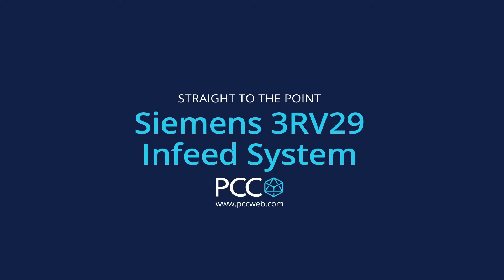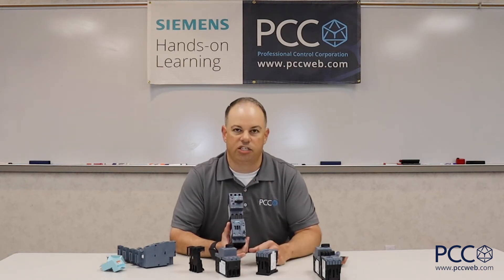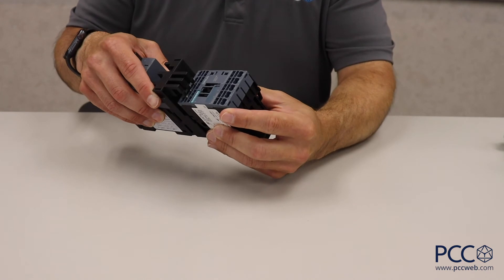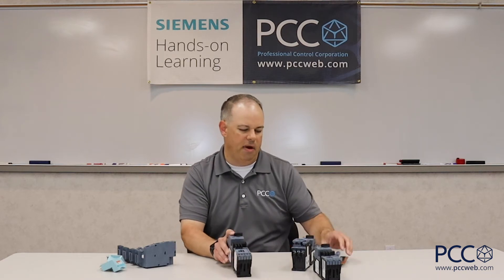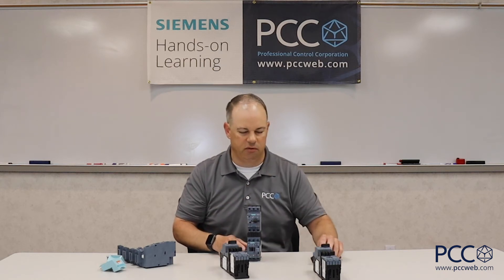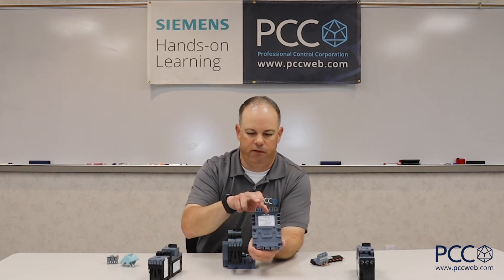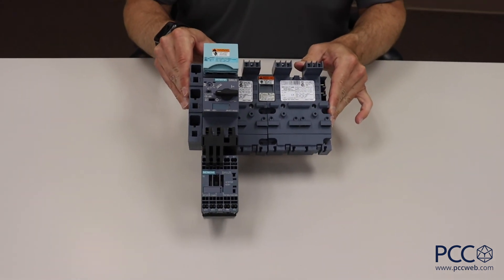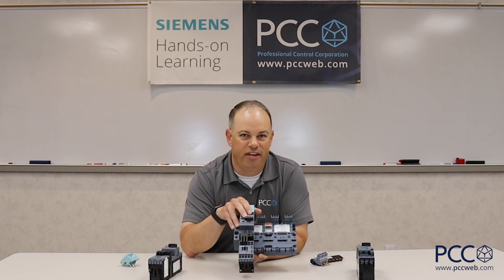Siemens 3RV29 Infeed System | PCC's Straight to the Point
How much time does your panel shop spend mounting and wiring motor starter devices? The SIRIUS 3RV29 infeed system is the best in class solution for power infeed of IEC motor starting devices. Check out this month’s video where Rich demonstrates the efficiencies of 3RV29.